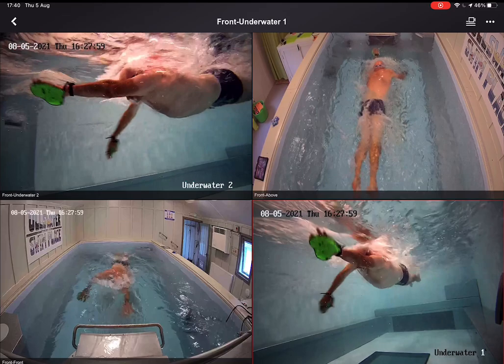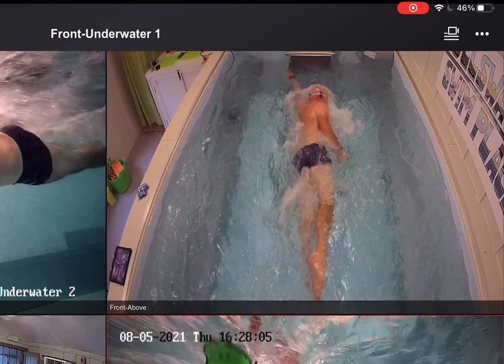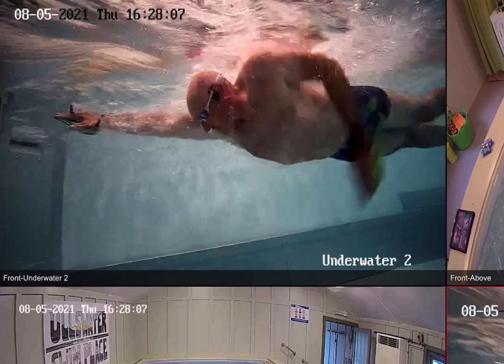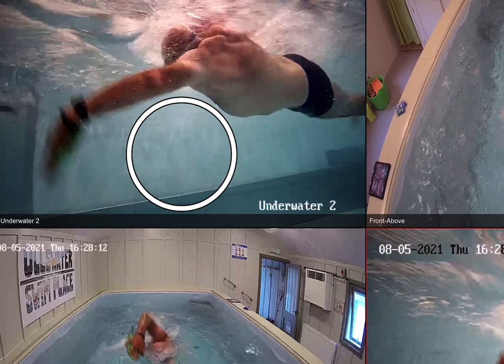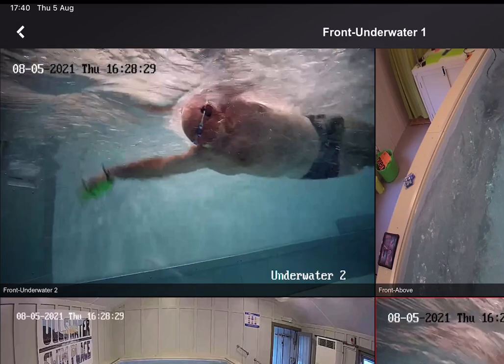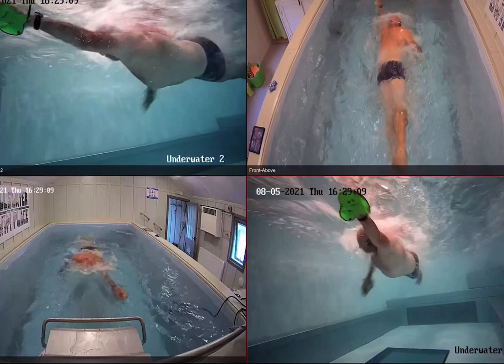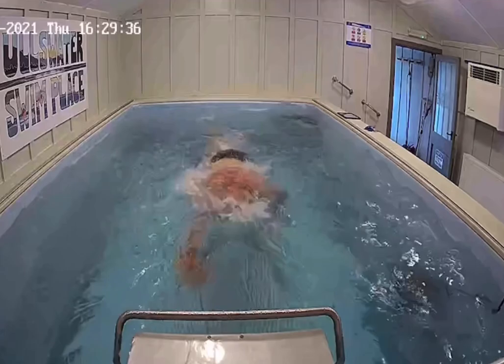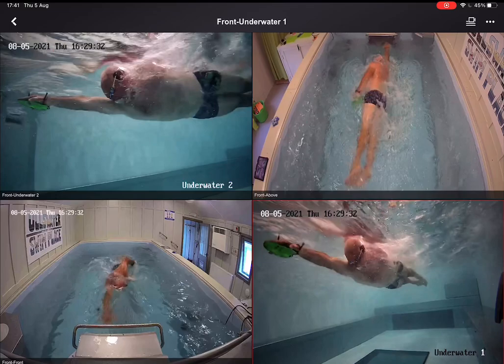Open Water Swim Coach critiques his own stroke in a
Colin Hill - Open water swim coach & guide, checks out his own swim stroke in his Endless Pool.   Note from Colin “you never really swim like you think you swim, so a video analysis is always a good idea.  It’s just like an MOT for your stroke.”